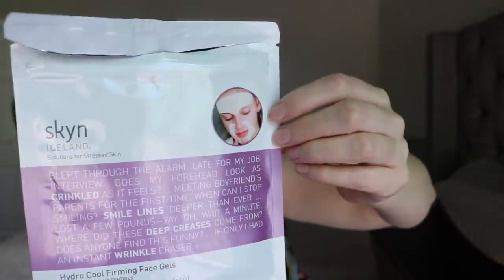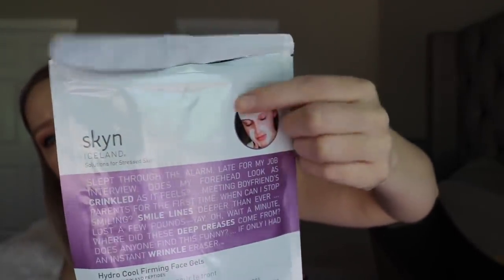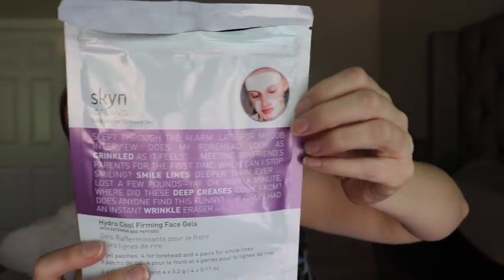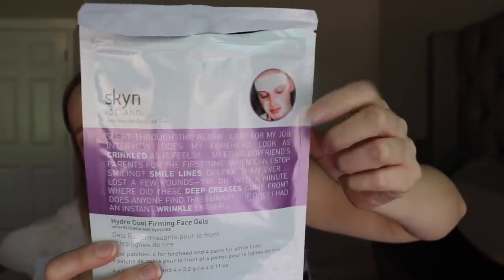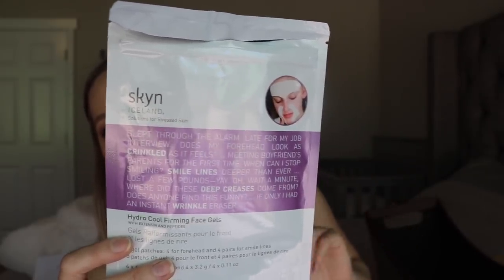Empties | Products I've Used Up | April 2019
Today is another beauty empties video. So we are just talking about all the products I've completely used up this past month. I had a little less this time around so its a nice quick video for you guys. I hope you enjoy. Have a great day.

Products mentioned:
Pixi glow sheet mask
Skin Laundry wrinkle release mask
Erno Lazlo eye mask
No7 eye mask
Skyn Iceland face gels
RMS beauty wipes
Shiseido cotton
Frank body coffee scrub
Boscia pore pudding mask
Clinique take the day off
Belief moisturizing eye balm
Ole Henriksen find your balance
Tarte brighter days
Estee Lauder face cream: couldn't find it online
Stila stay all day liner

My favorite Amazon products:

Lisa Stevens
3609 168th St NE #3543